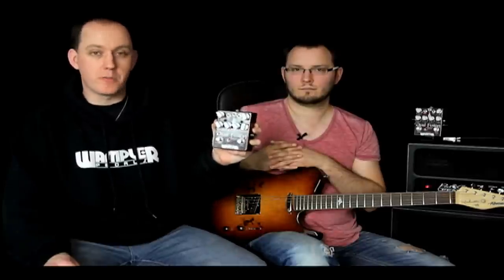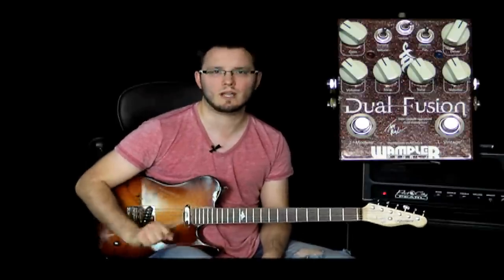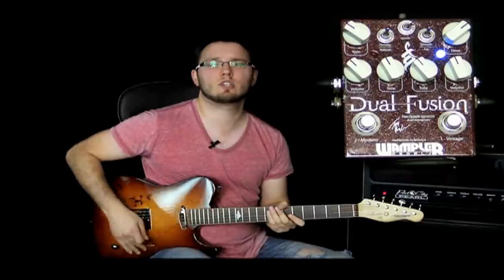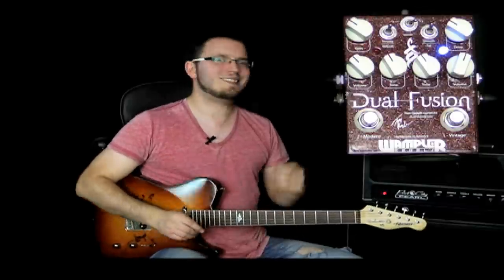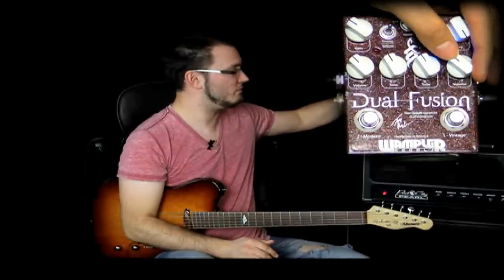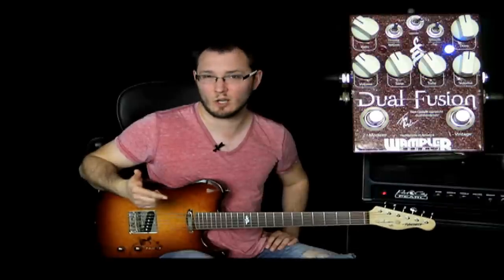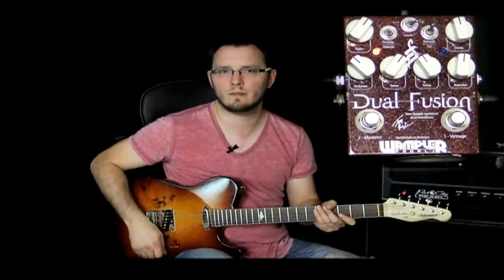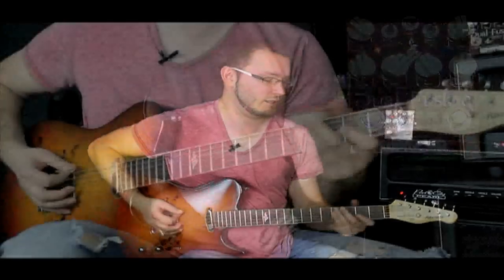Wampler Pedals - Dual Fusion (Tom Quayle demo)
The Dual Fusion pedal from Wampler Pedals is, we think, the first overdrive pedal specifically voiced to the new breed of fusion guitarists.

Fusion in its current form is a fairly new concept, with roots not only in theoretical jazz but rock; not classic blues based rock, but the more technically advanced "shredders" that first became popular in the mid to late 80's.

The new fusion players have spent years honing their craft. With the advent of internet guitar lessons, people all over the world are looking towards fusion as the new style of musical expression, the modern era of soloists that are taking the instrument another stage further.

One of the forerunners of this genre is Tom Quayle. Tom is the UK's finest and most in demand exponent of modern fusion. With a rich theoretical knowledge, a student base that contains not only "regular" players but also some absolute stellar names in the industry, and a pair of ears that are completely unforgiving he has never been able to locate a pedal he can use that allows him to be the guitarist he truly is.

When we first met Tom in early 2012, he was already using our Euphoria and Paisley Drive stacked together to give him the tones he required. But something wasn't quite right; those pedals are voiced for other genres of music altogether so we set about honing the tones to match his style of playing. He needed more transparency, a tighter and controlled response on the bass end and when stacked up they needed to sound and feel like an amp running at high levels and give each string complete clarity and response.

Over a year later, we have the Dual Fusion. With two independent circuits that are based, but are completely modified, on the Euphoria and Paisley Drive, Tom finally has a tone that can be used when he is in full flow as a musician.

The Wampler Pedals Dual Fusion, the first pedal to be specifically voiced for the fastest growing breed of musicians around. With the most versatile stacking/signal path options available on an analog pedal, it is the foundation of modern Fusion... Add into the the versatility you expect from Wampler Pedals, the Dual Fusion will appeal to guitarists from all genre's at all levels.